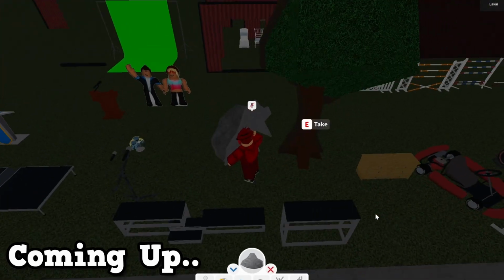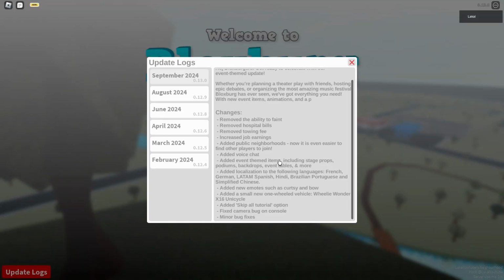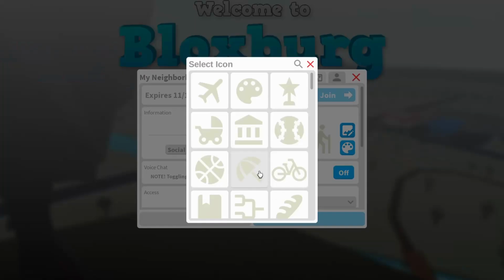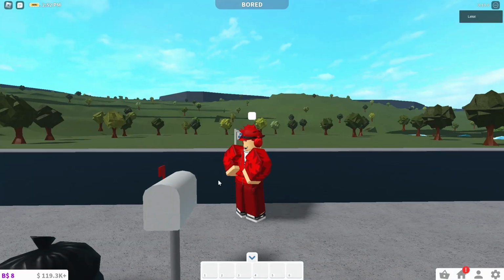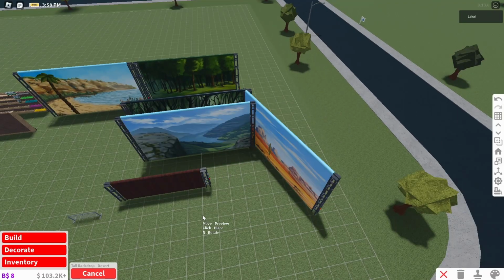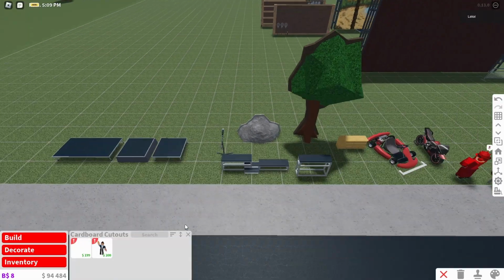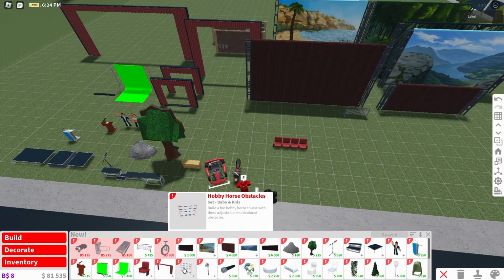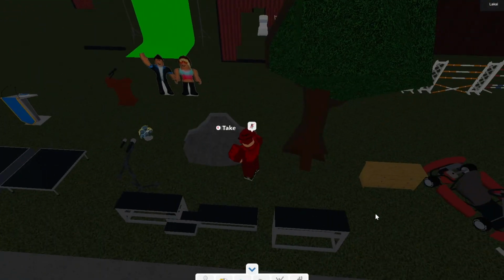New Theater Update in Bloxburg + Public Neighborhoods And VC (0.13.0)